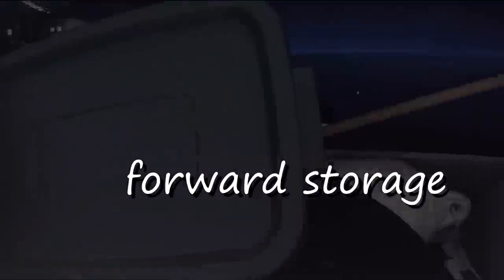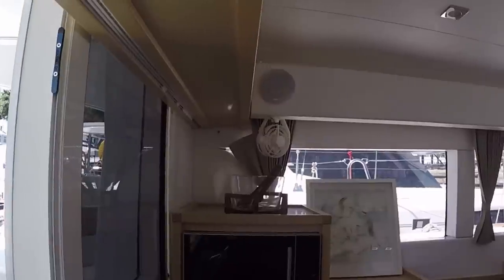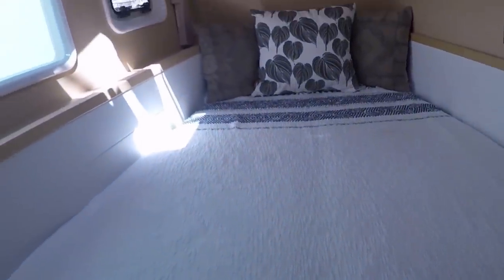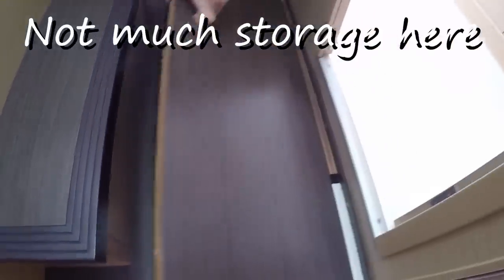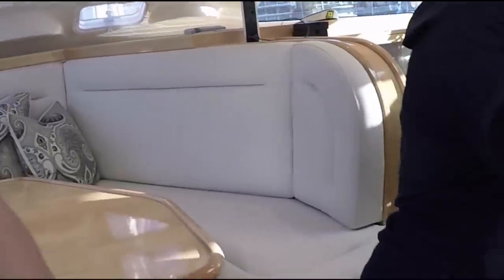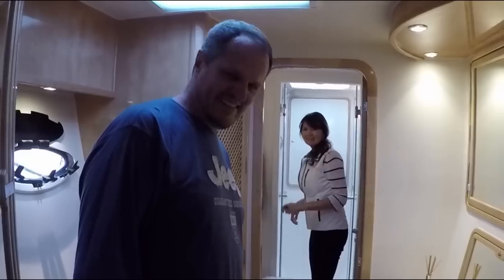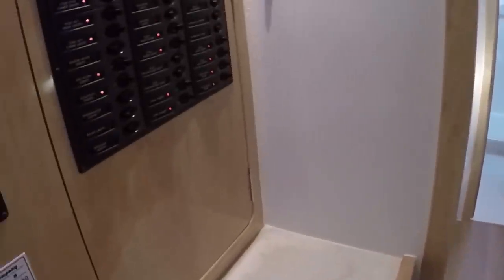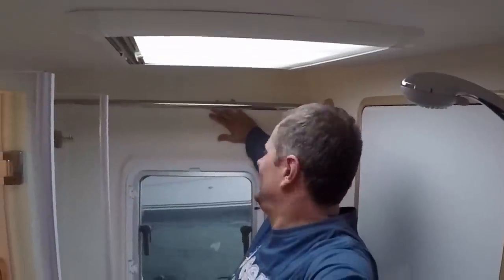4t Catamaran Showdown! Knysna 500 vs. Lagoon 39 - Boat Show Adventure in Cape Town | Sailing Sisu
Join us on an exciting journey as we venture into the Cape Town Boat Show 2017, on a mission to find the perfect catamaran. We set our sights on the elegant Lagoon 39 and the impressive Knysna 500 Catamarans, comparing every detail to ensure we make the right choice for our sailing dreams. Watch as we navigate through the boats, exploring their features, and experiencing the thrill of potential ownership. Are these catamarans up for sale? Get ready to discover the magic of Cape Town and embark on this exciting boat show adventure with us!

We are preparing to purchase a cruising catamaran to sail around the world. We want to visit off the beaten tack places and need to prepare for ice bergs, storms, heavy seas, as well as nice tranquil tropical waters...